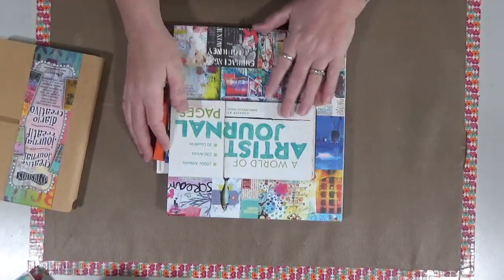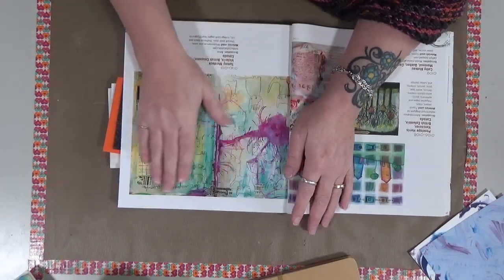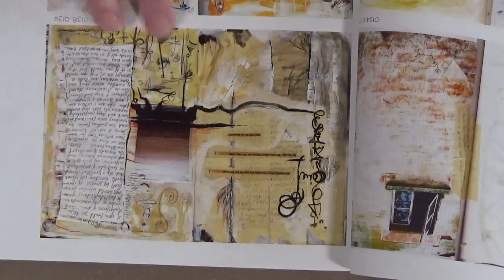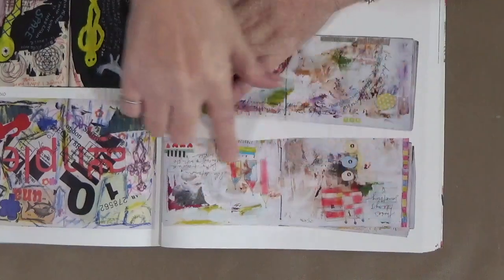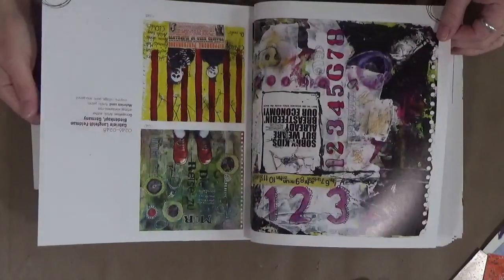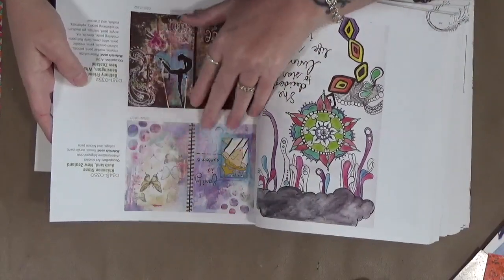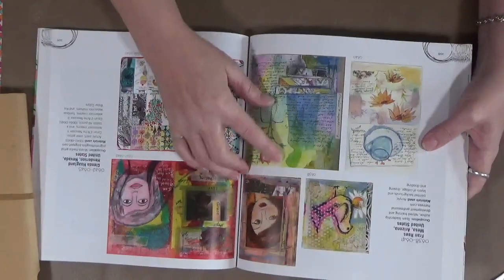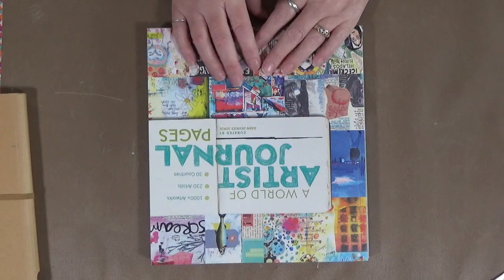Art Joy of Sharing - March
I create art to help me get Thru Chronic Pain.  I hope you enjoy!

Snail Mail  - Happy Mail :
Cindy Utter
850 HWY 701N